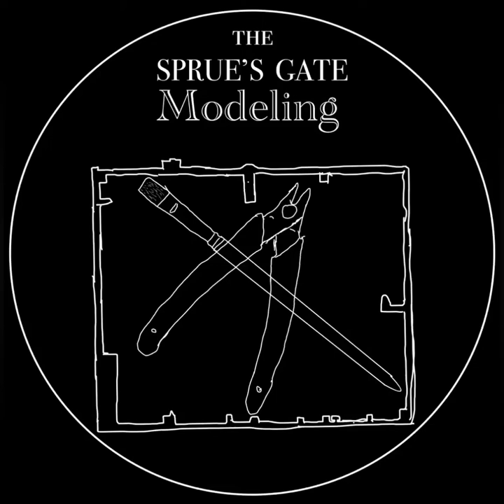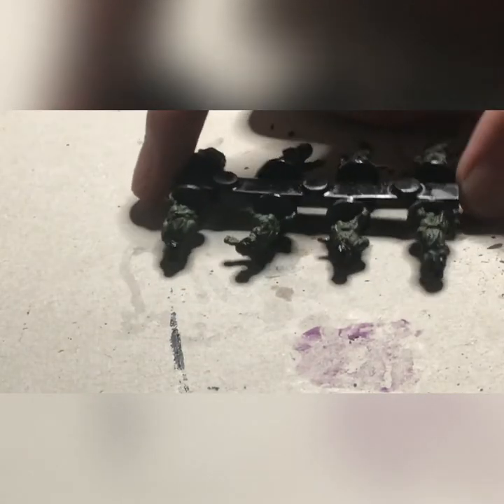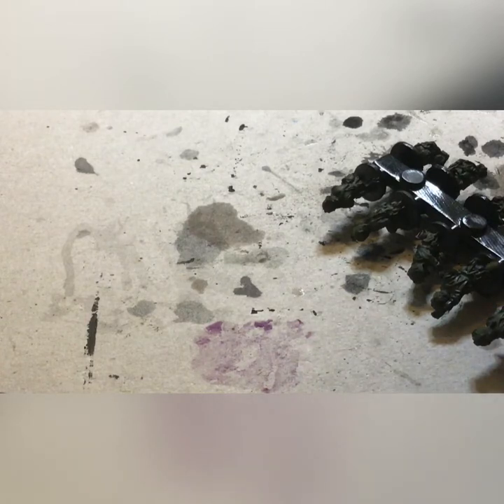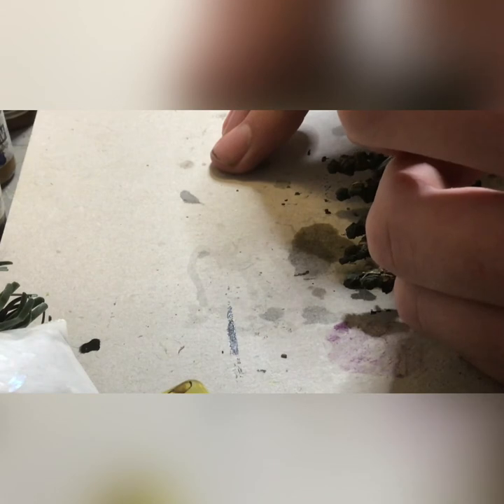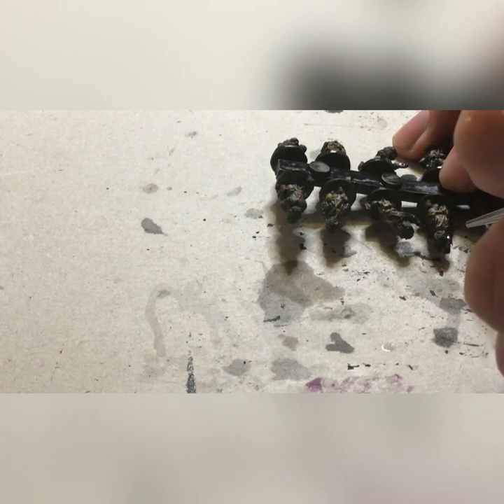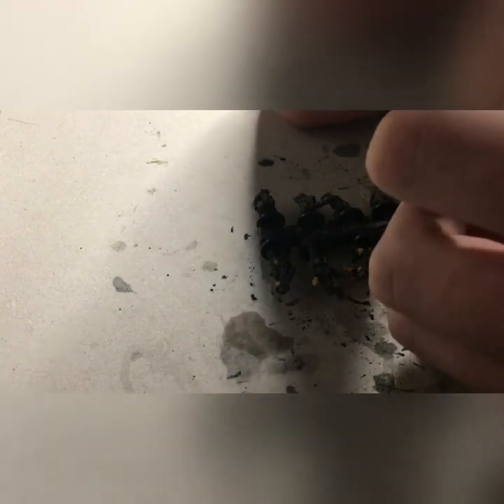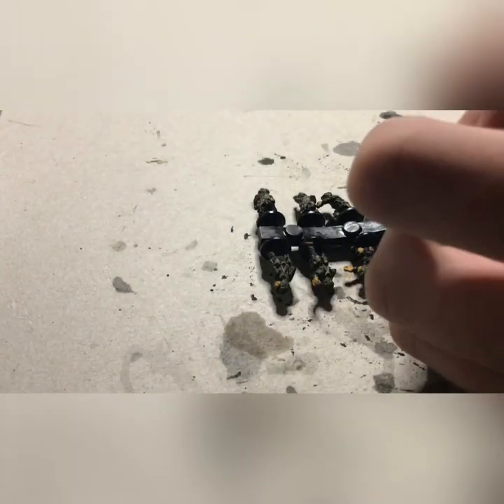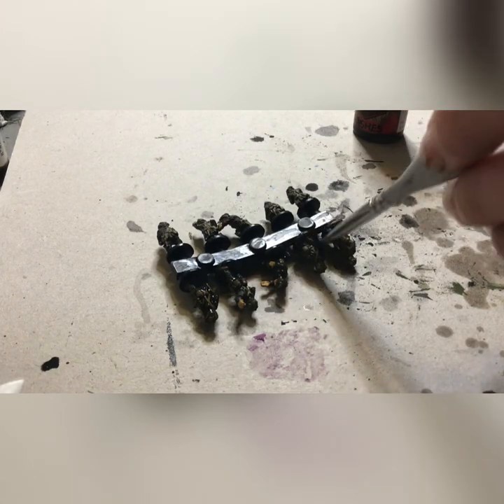Painting US paratrooper gun crews for Flames of War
We paint the crew for our US paratrooper heavy weapons, focused on the 75mm gun crew. This technique can, of course, be used on and paratrooper in the M-1943 pattern uniform.